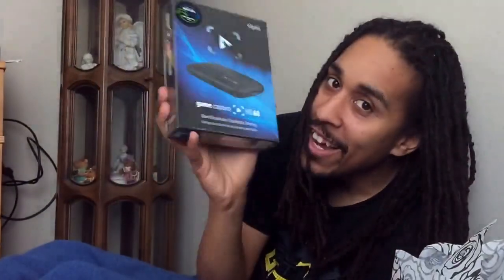Valentine's Day gift unboxing- elgato game capture HD 60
Remember when my camera got stolen? Well I can finally say I'm back. My wonderful girlfriend bought me this after all the month complaining of how I wanted to get back on YouTube and broadcast again.

So I'm back! Expect more content from me guys